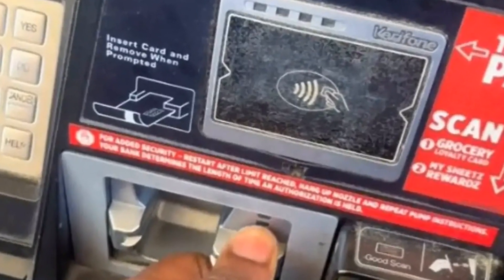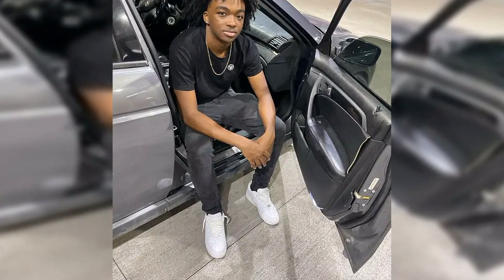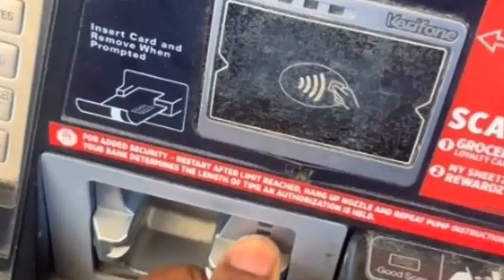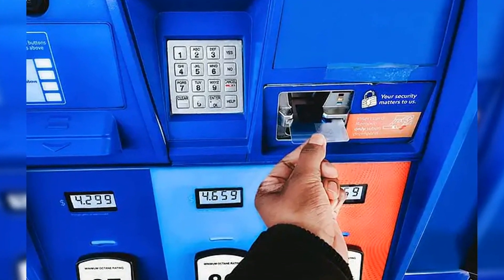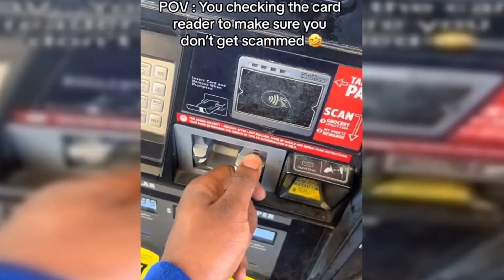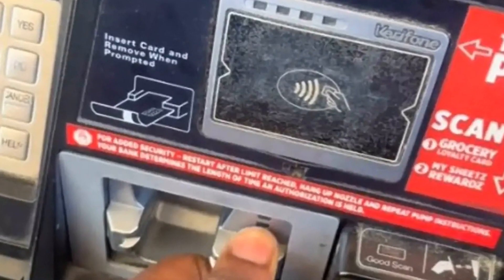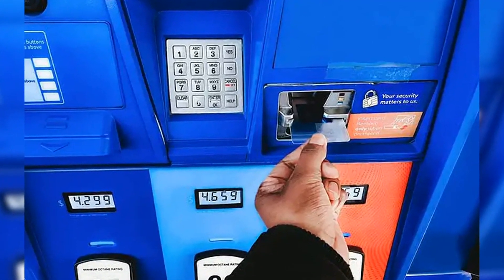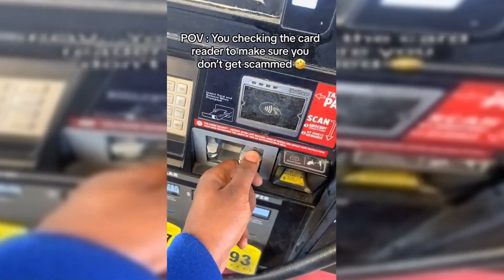Driver Shows Simple Trick to Make Sure Your Credit Card Never Gets Stolen at the Gas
Driver Shows Simple Trick to Make Sure Your Credit Card Never Gets Stolen at the Gas Pump